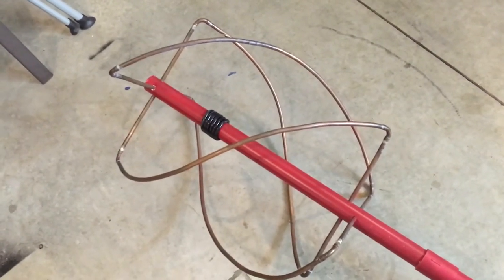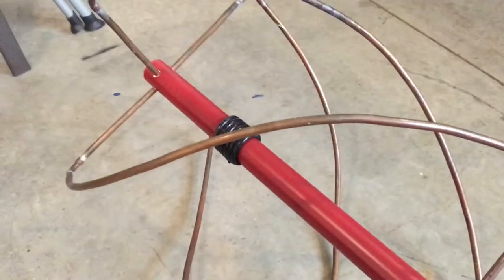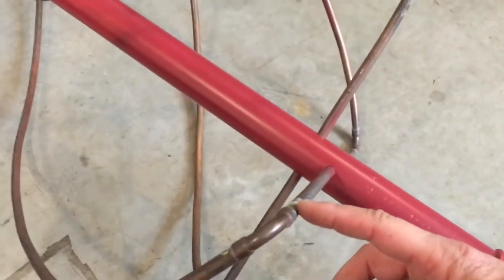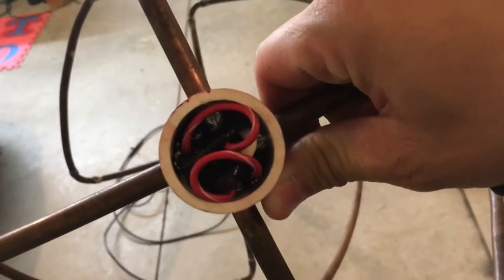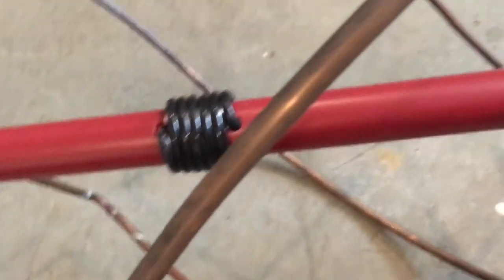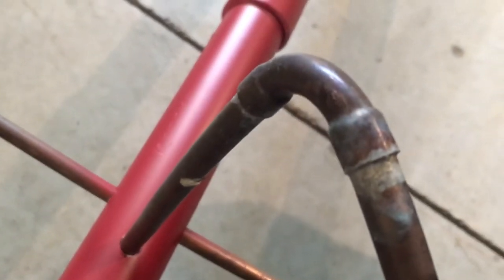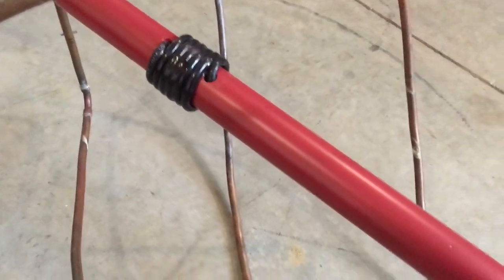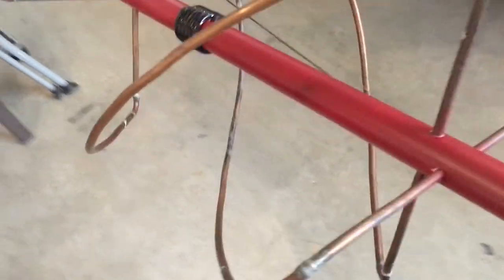Homemade QFH Antenna Made From Copper Tubing Used For NOAA Weather Satellite Images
My homemade QFH antenna make from 3/8” soft copper.

Here is the link I used to make my QFH antenna.